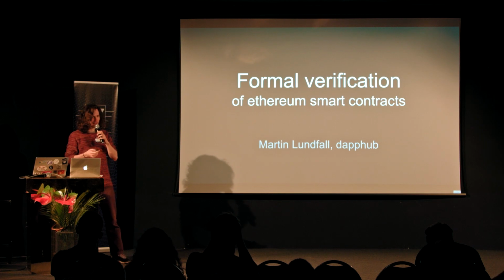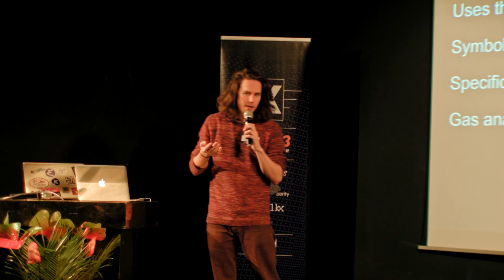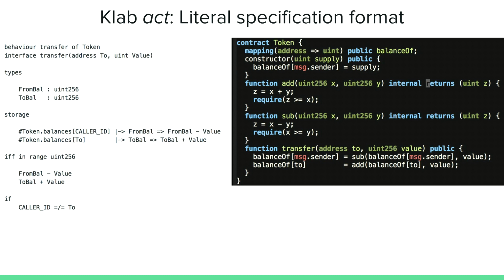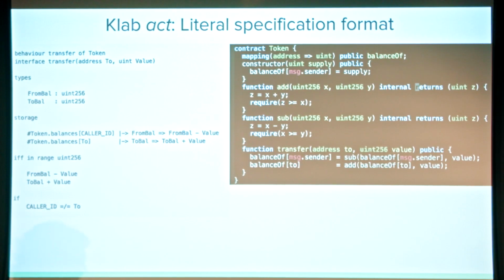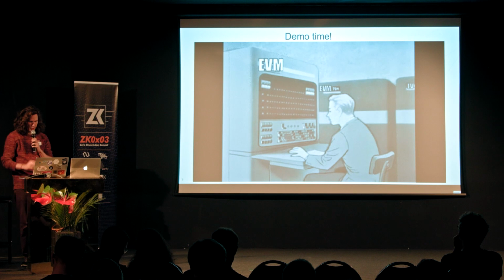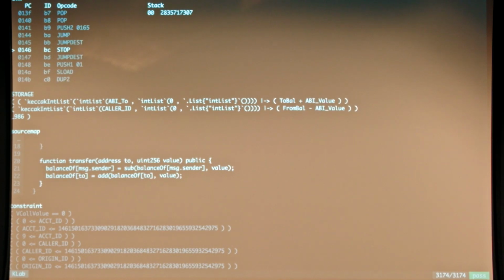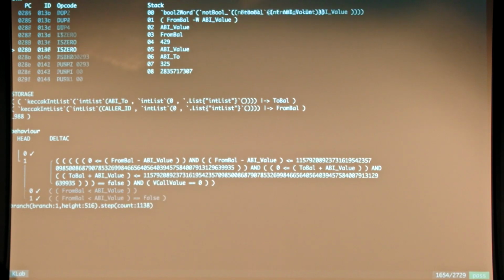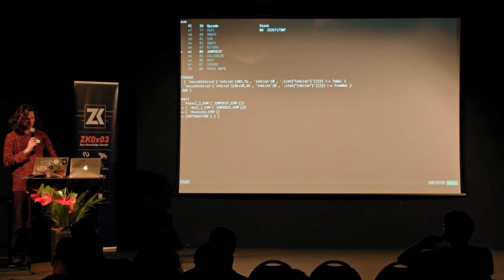zkSummit - Lightning Talk: Martin Lundfall (Maker/Dapphub)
Filmed at the ZK Summit 3 in Berlin on March 22 2019.

Lightning Talk: Martin Lundfall (Maker/Dapphub)